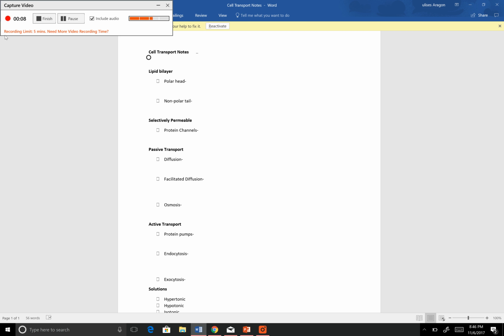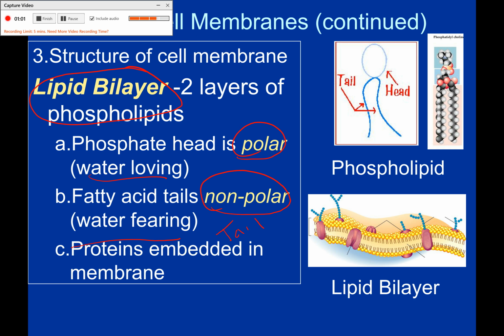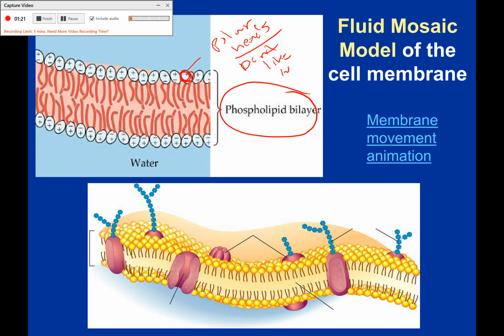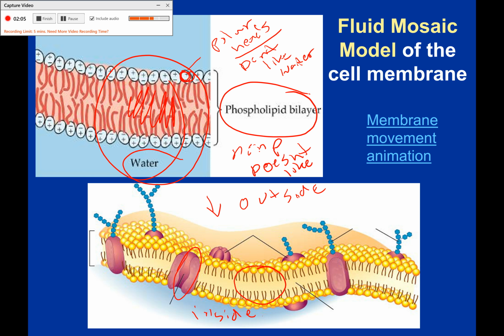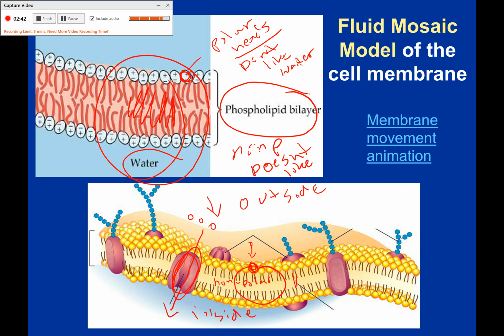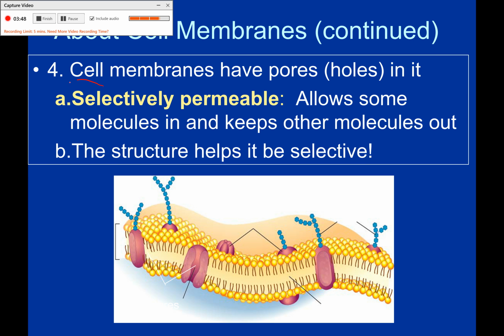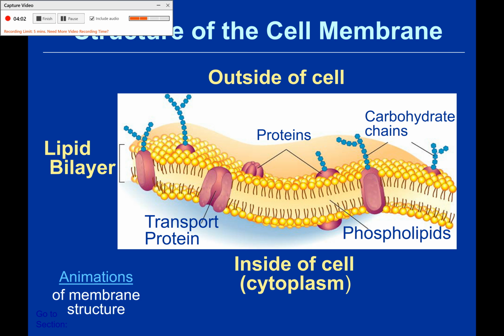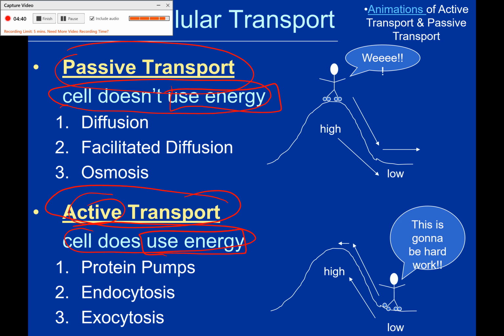cell mem 1